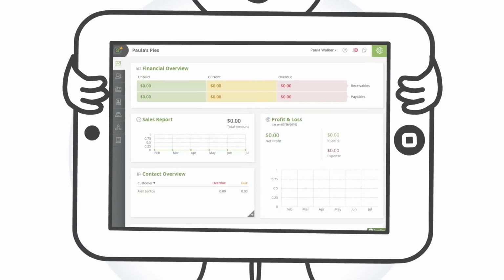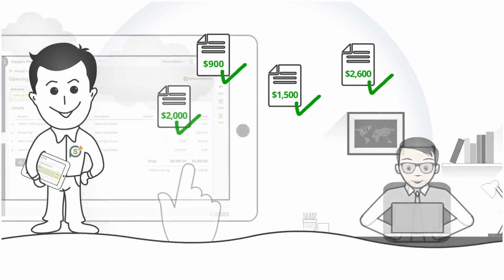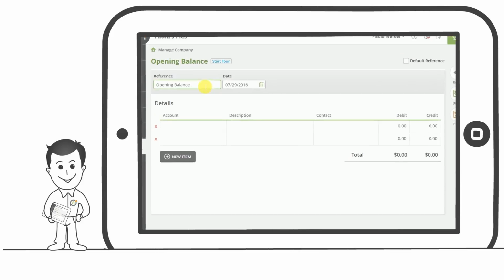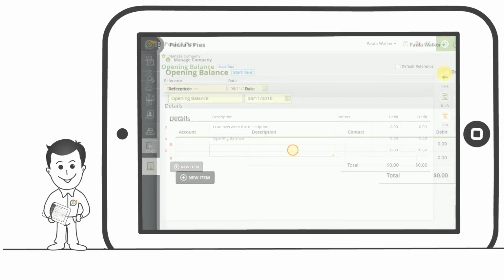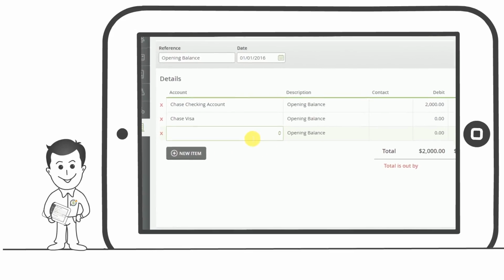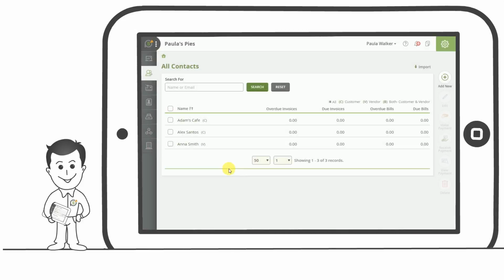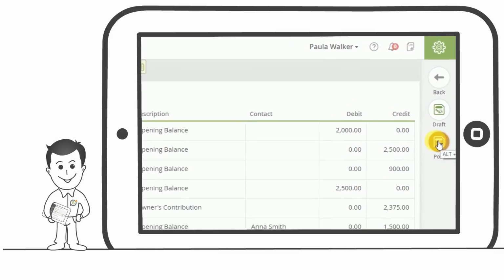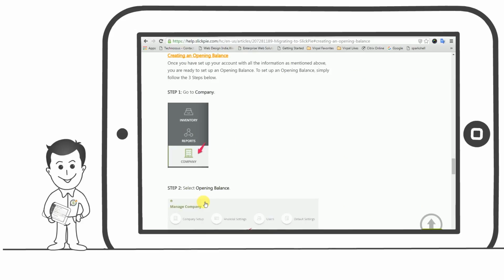Entering Your Opening Balance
Entering your opening balance in SlickPie is fast and easy! Check it out and start getting paid faster today!